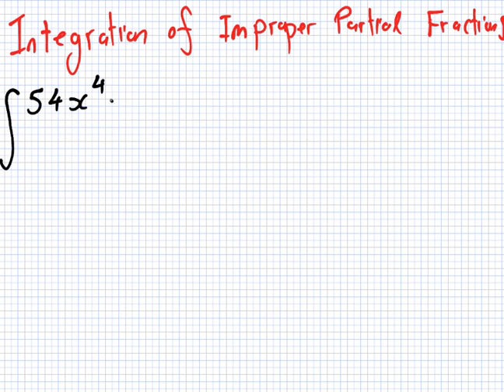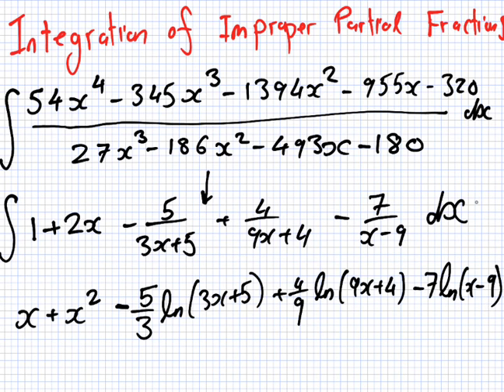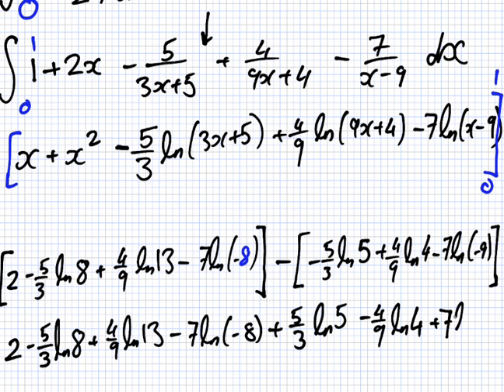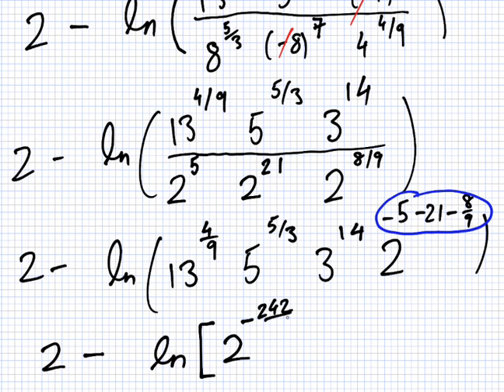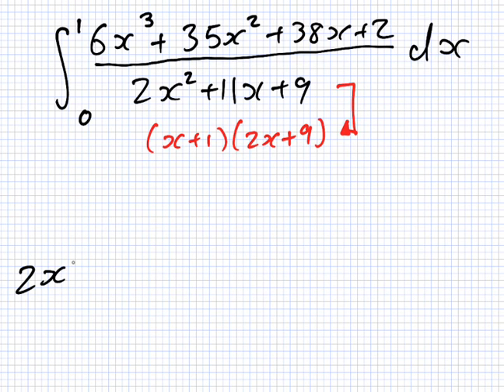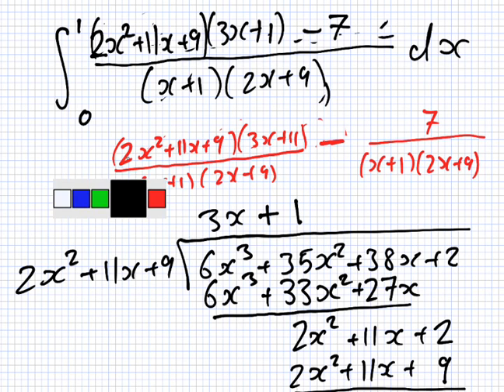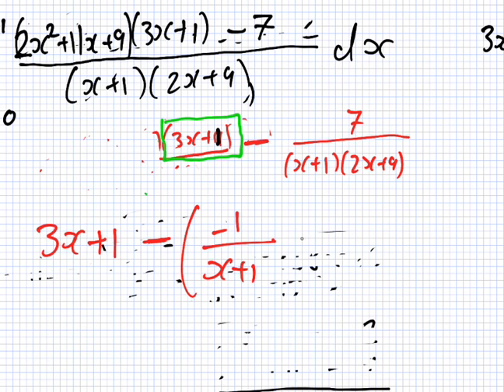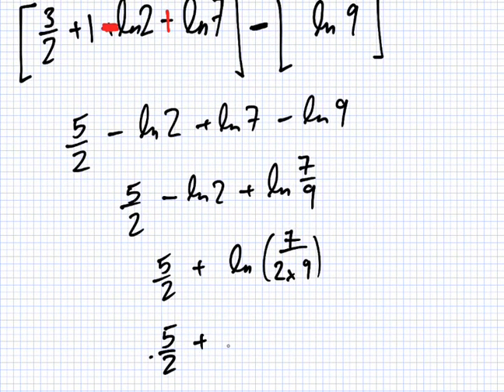Integrating Improper Partial Fractions